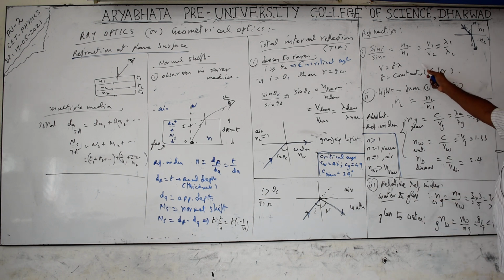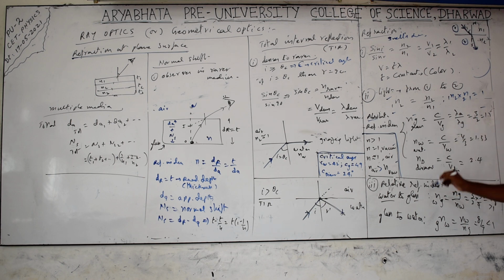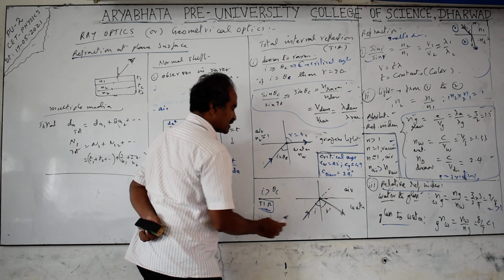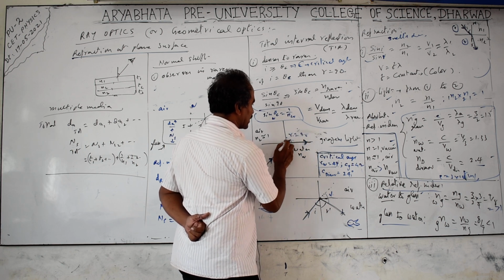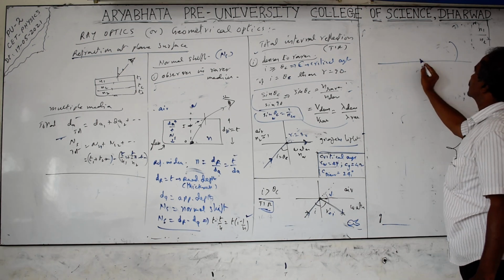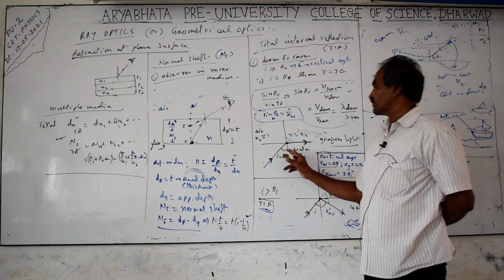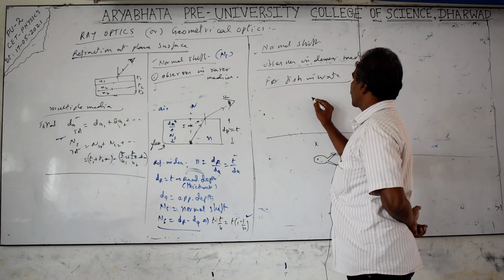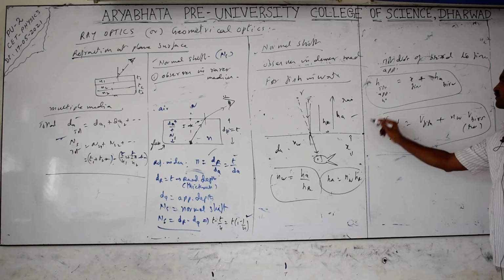PART 10 ARYABHATA PU SCIENCE COLLEGE DHARWAD CET wave optics PROF SHANKAR SIR